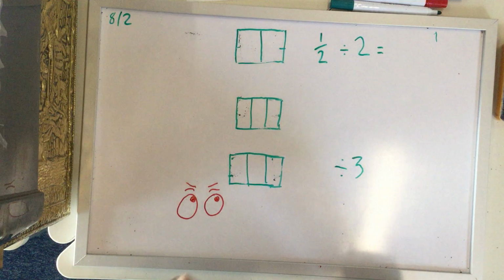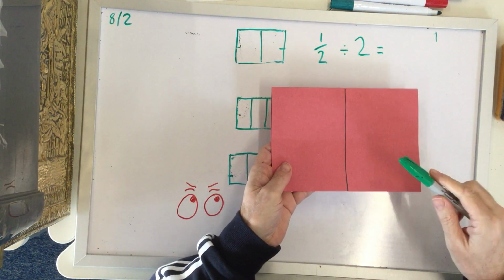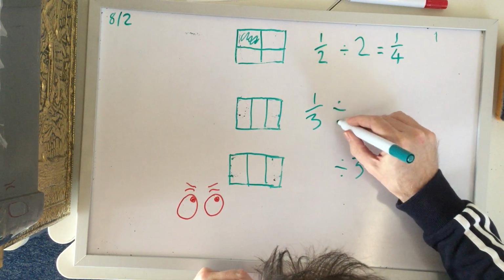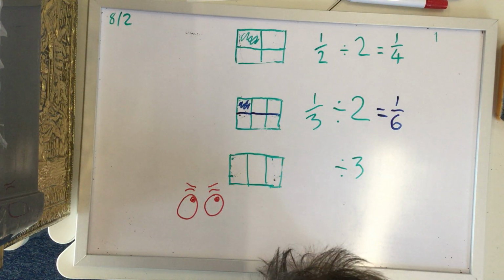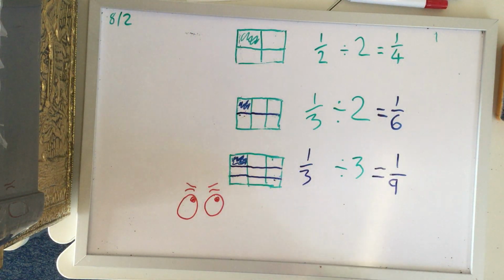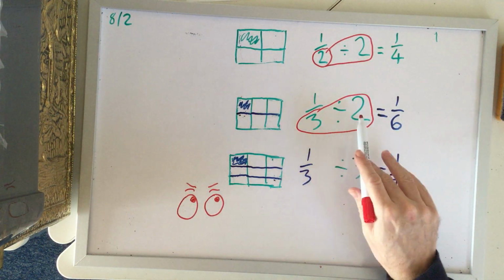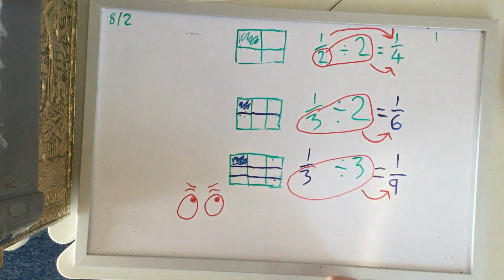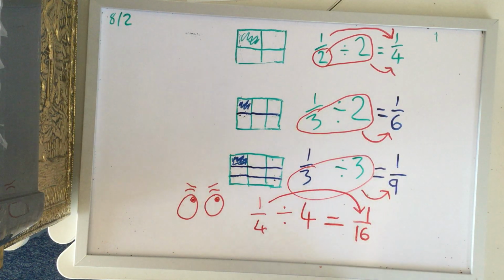Dividing unit fraction by a whole number (Year 6)